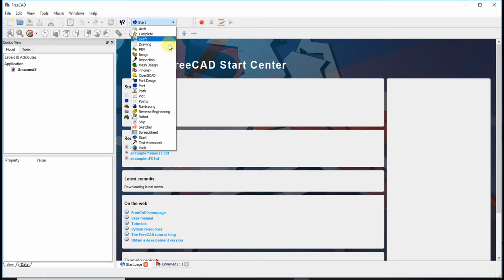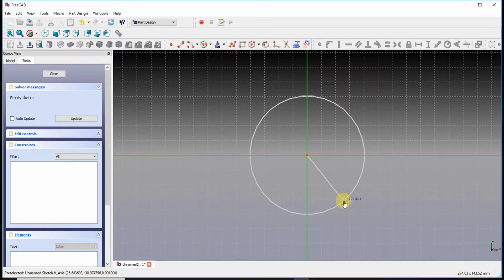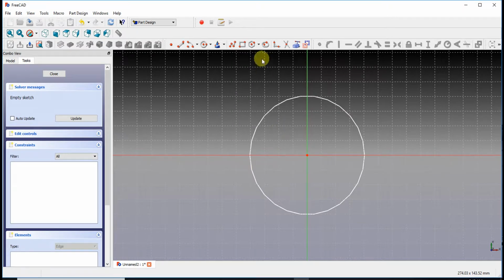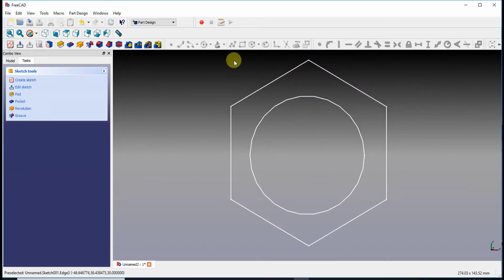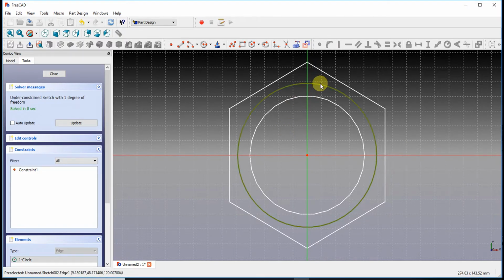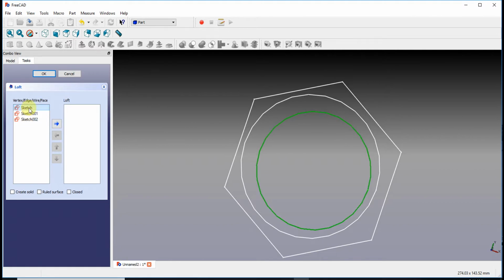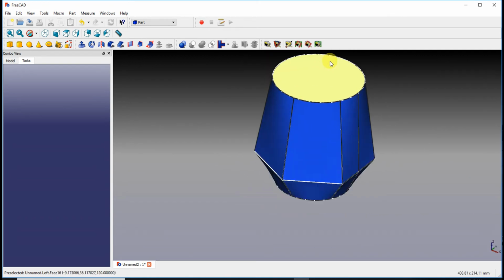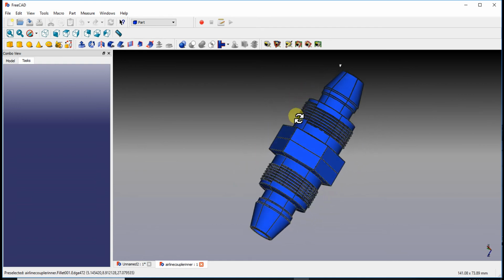Freecad loft tutorial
Freecad 0.16 loft tutorial and example